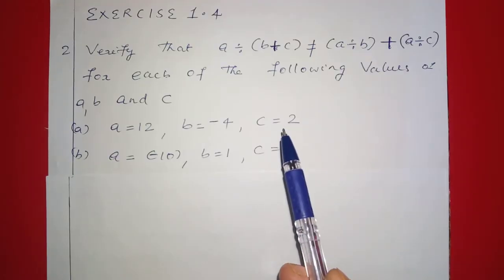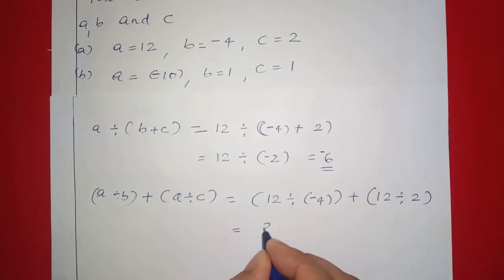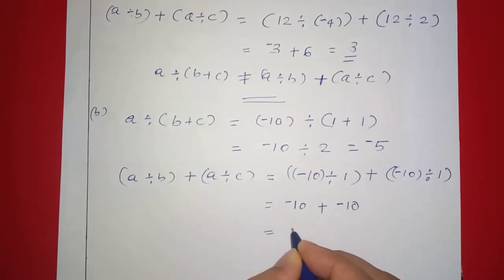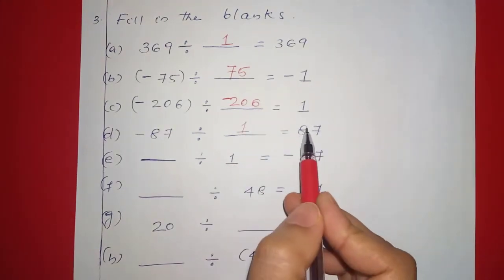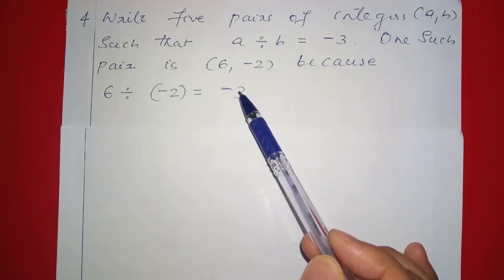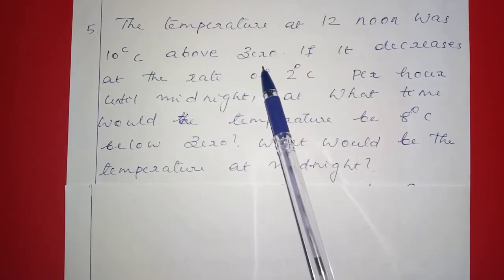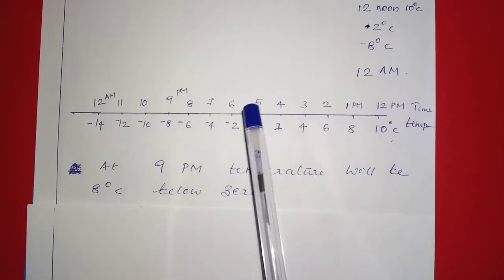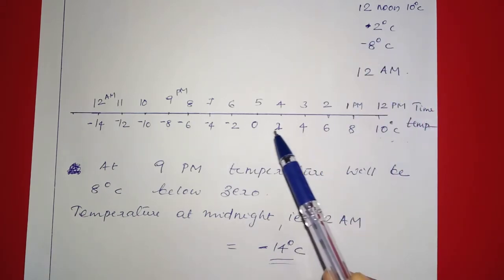Class 7 CBSE MATHEMATICS CHAPTER 1 INTEGERS EXERCISE 1.4 -MALAYALAM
NCERT
EXERCISE 1.4
MALAYALAM